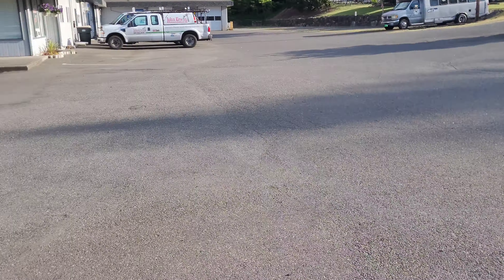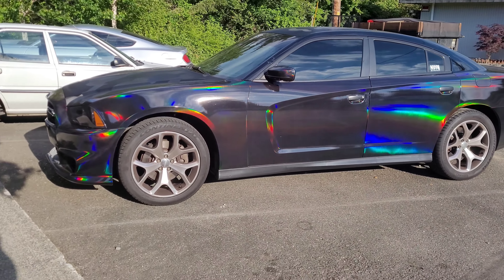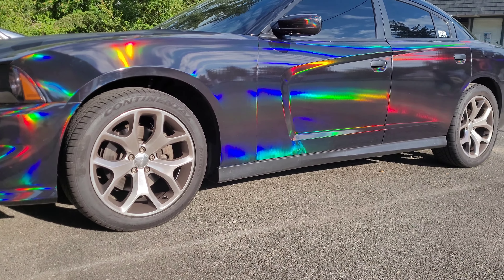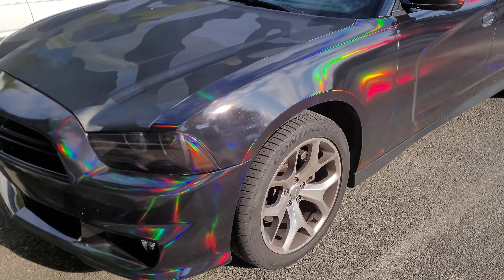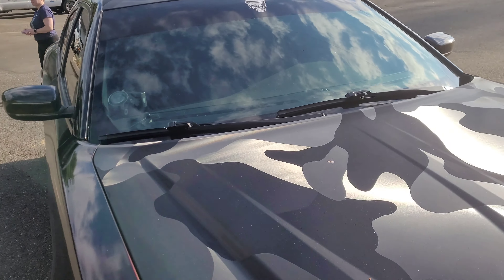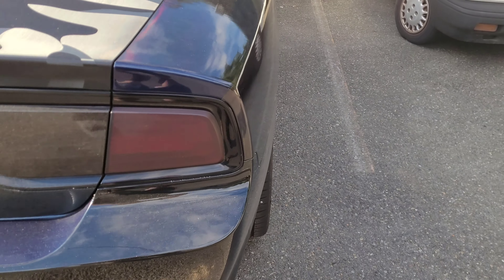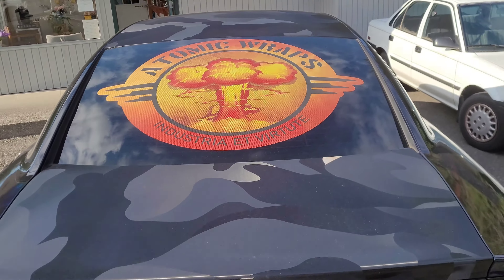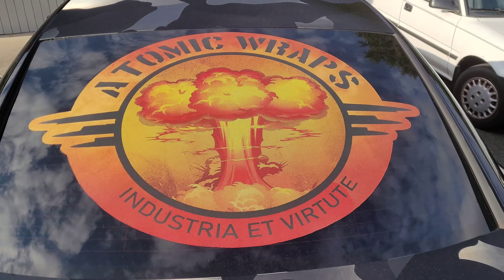Atomic Wraps did epic job on classy!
You gotta go see Alex at Atomic Wraps in Olympia!!! he setting it off!!

  Atomic Wraps Facebook page!

Atomic Wraps Instagram page!

310 S Bay Rd NE Suite H, Olympia, WA 98506

Tell Him Kalen Sent you!!